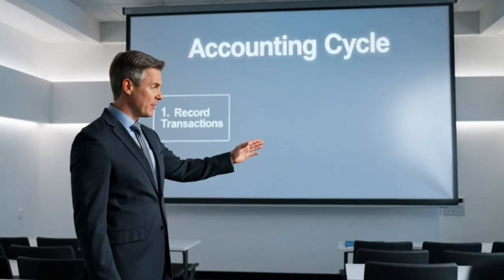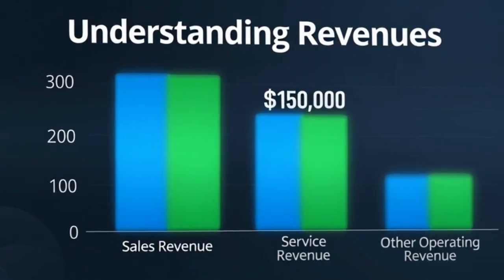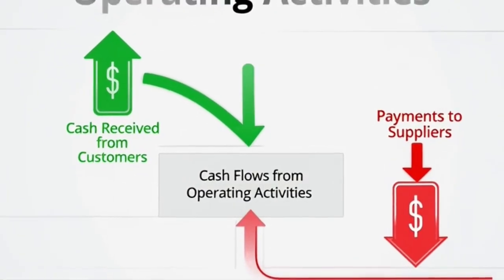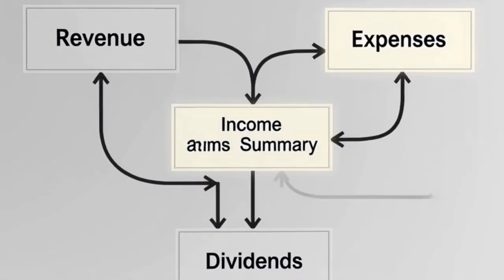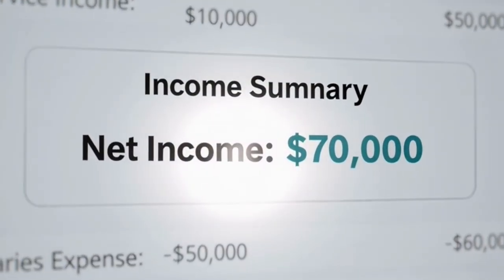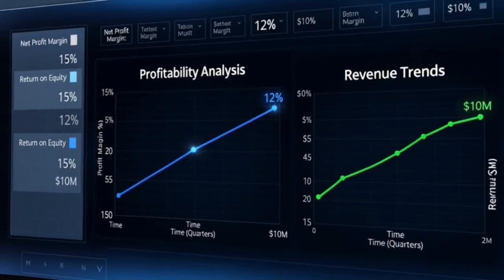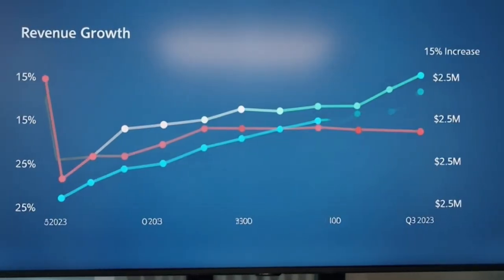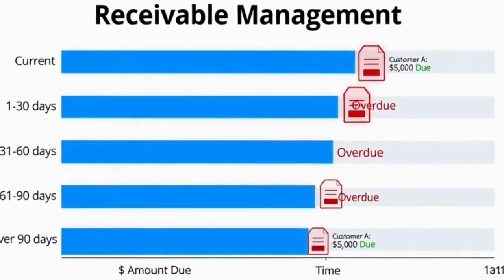Closing Entries Made EASY (Step-by-Step Accounting Tutorial)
Closing entries confusing you? This step-by-step accounting lecture will make everything simple.

In this video, you will learn:
• Closing of revenue accounts
• Closing of expense accounts
• Income summary explained
• Dividends closing entries
• After-closing trial balance

We also explain journal entries (Dr & Cr) in a simple and exam-focused way so you can easily solve questions in exams and real-life accounting.

This lecture is perfect for:
• Accounting beginners
• Exam preparation
• Anyone struggling with closing entries

Watch till the end to fully understand the complete closing process and build strong accounting fundamentals.